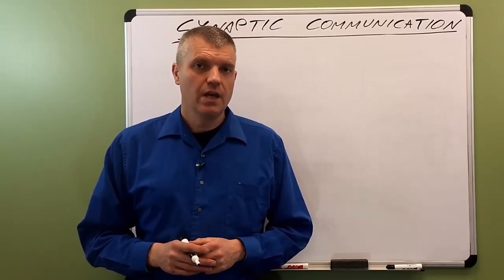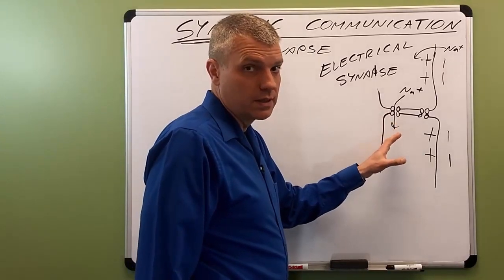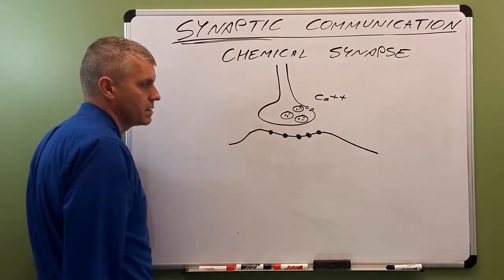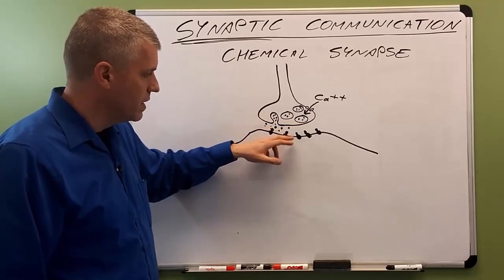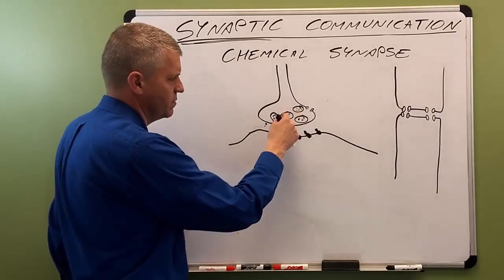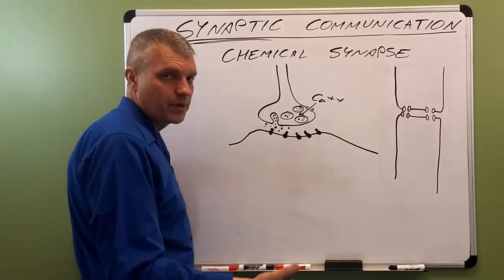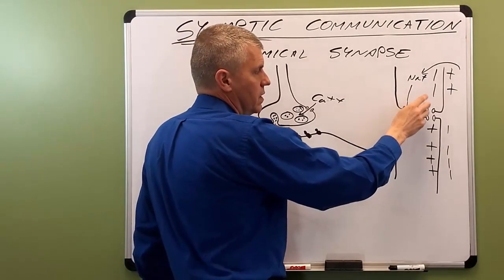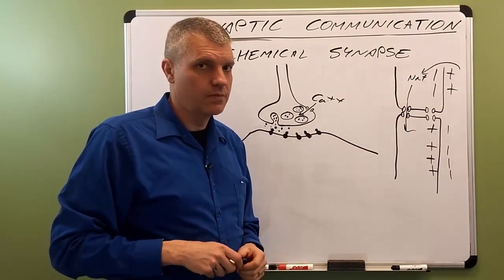Chemical and Electrical Synaptic Communication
Chemical and Electrical Synapse and synaptic communication explained.